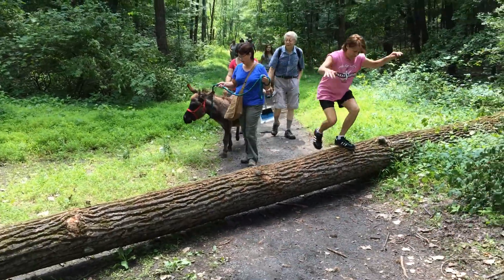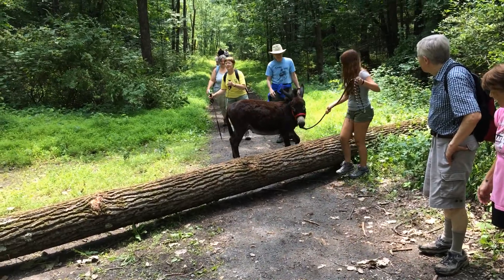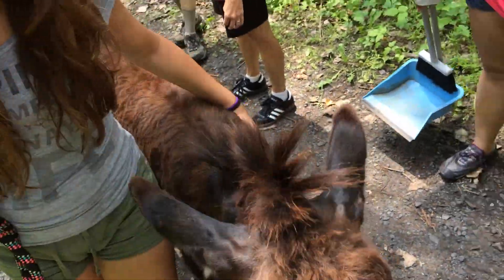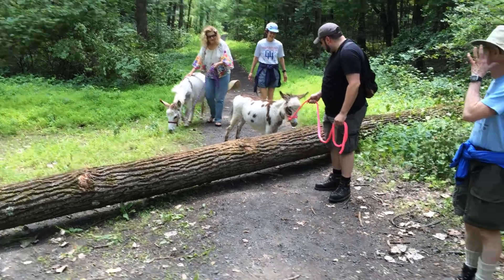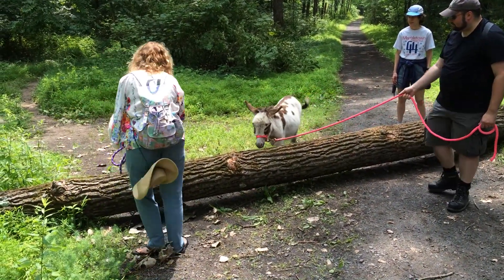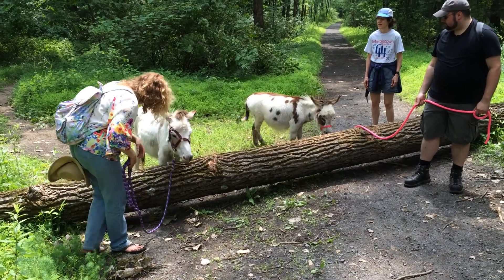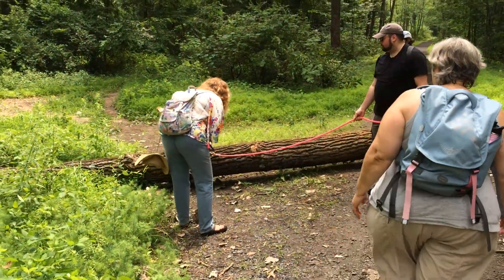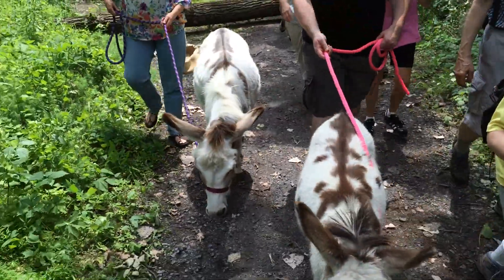Log jumping on the Wallkill Valley Rail Trail Extension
Coming south on the trail from the Rosendale Railroad Trestle that had been converted into a walkway, we encountered this downed tree.  The donkeys hadn't encountered as large an obstacle before and I wasn't sure how they'd handle it.   But, after some sizing up and a little encouragement, they all jumped it with no problem.  At one point, I asked the people leading the first two donkeys, Romper and Stomper, to keep walking.   That was not to get rid of those people but to encourage the last two donkeys over as they'll want to keep with the herd that is moving away.